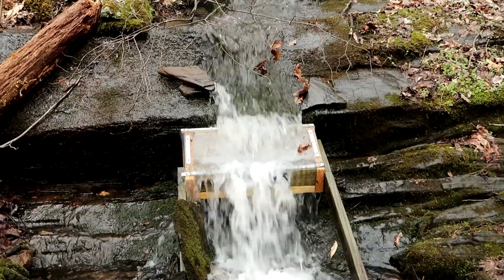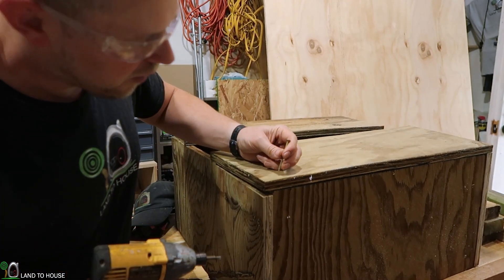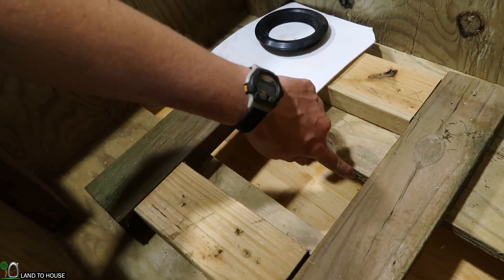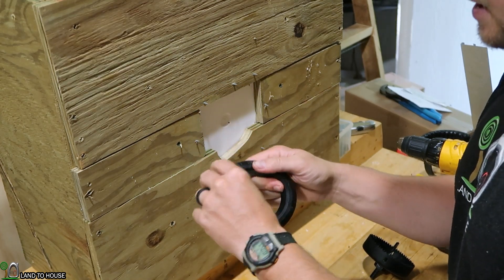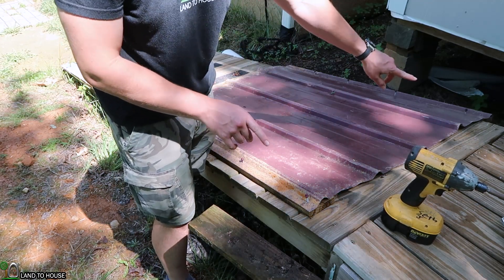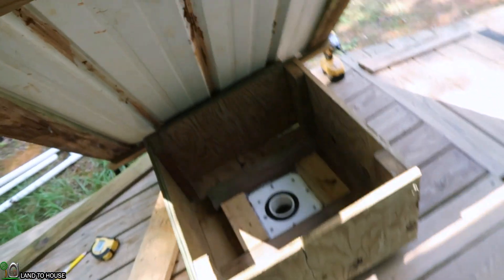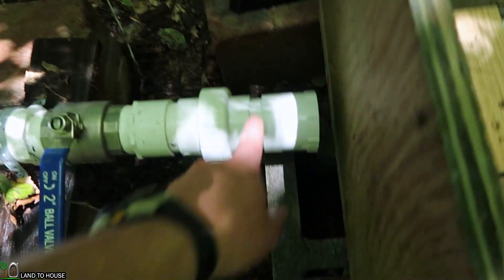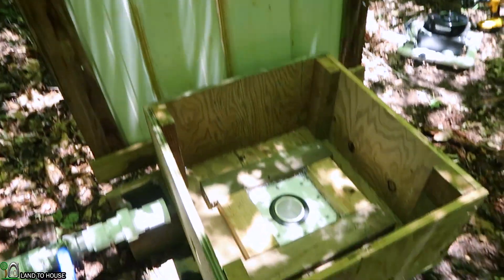Turbine Housing Build and Install Micro Hydro 5/10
The turbine needs a place to rest. I make a box out of some treated plywood to keep the turbine dry out of the rain. This gives me a nice place to keep the wiring out of the weather. I also install a pipe that takes the used water from the micro hydro turbine and moves it out to the creek after it has made power. I use a uniseal to pipe the water away from the box.

Langston Alternative Power.
Mention Land To House for a discount.